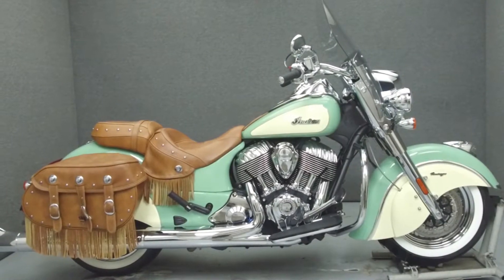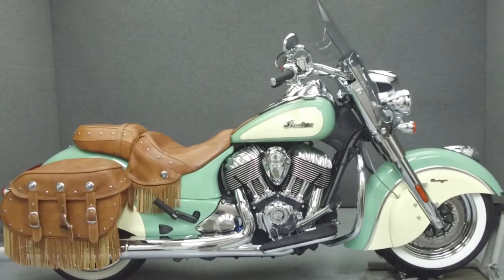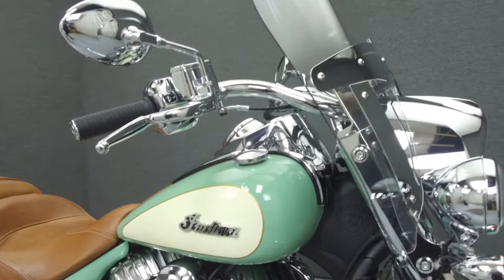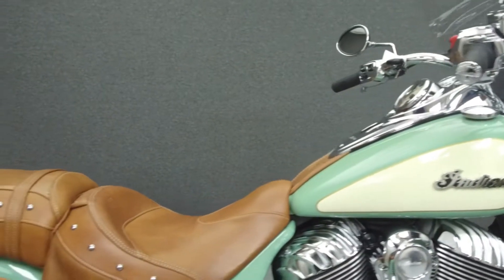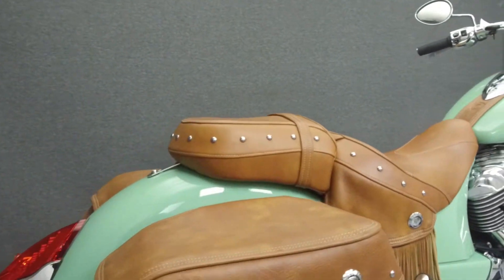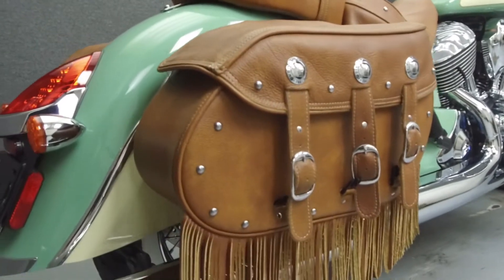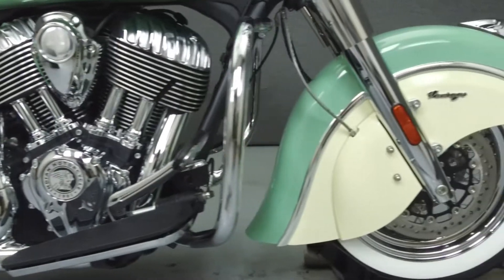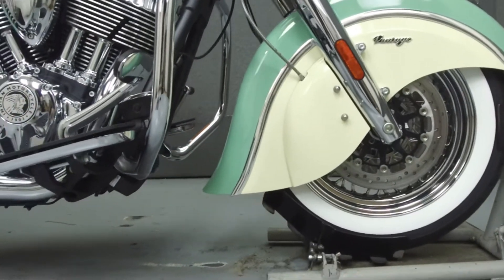2016 INDIAN CHIEF VINTAGE - National Powersports Distributors